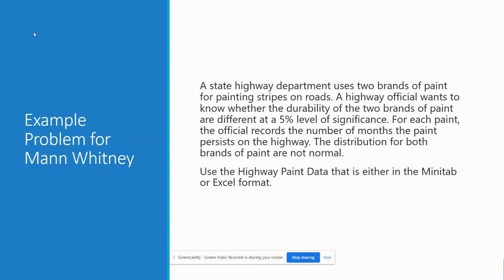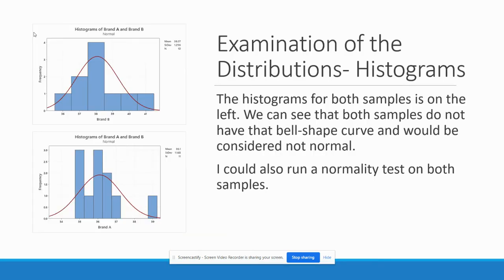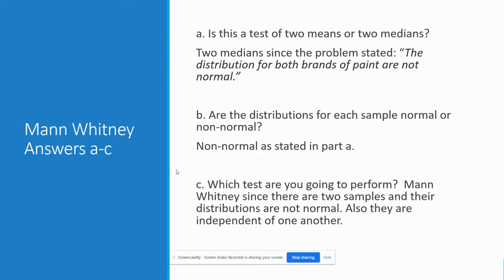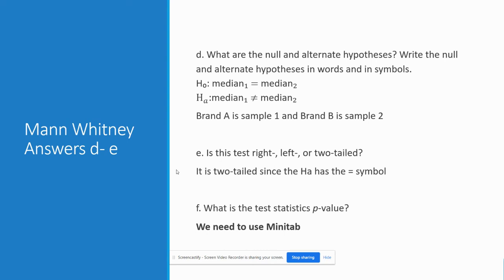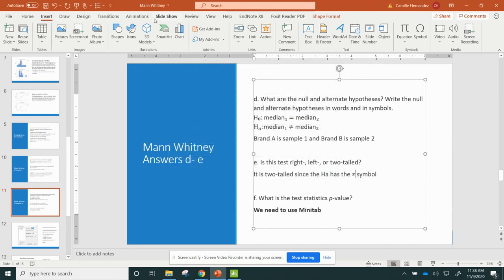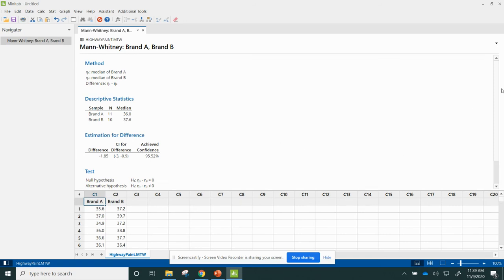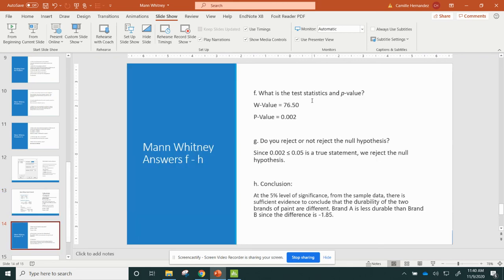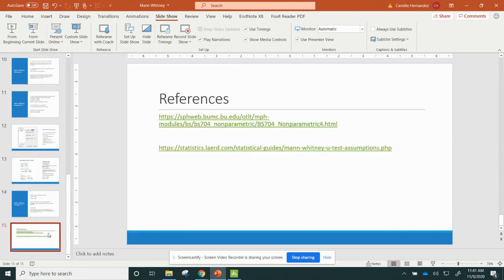Mann Whitney U Test Example 1